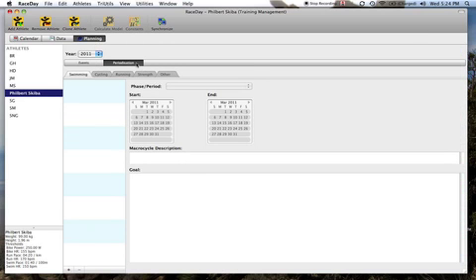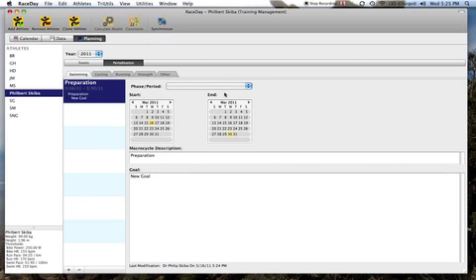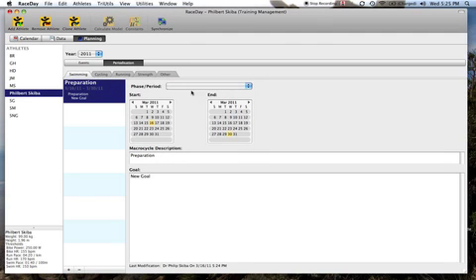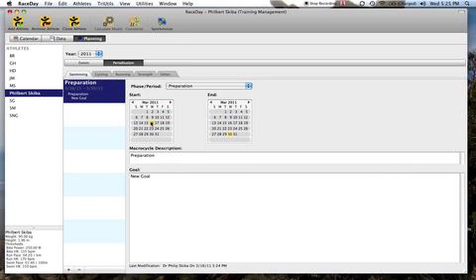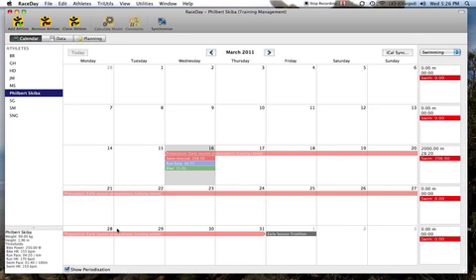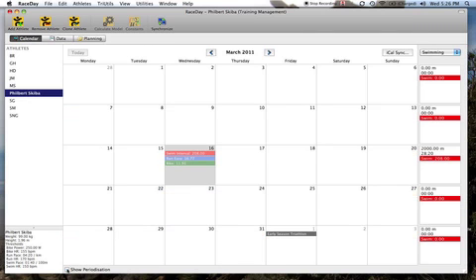Planning Tools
Quick overview of event / race scheduling and periodization tools.